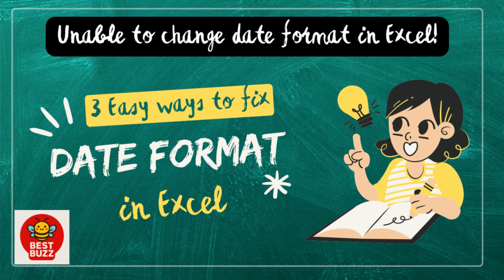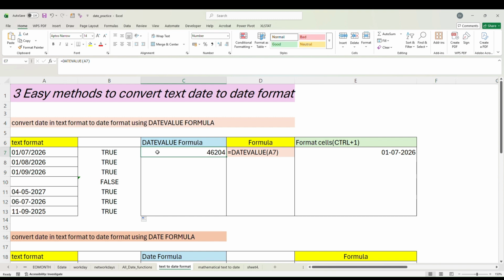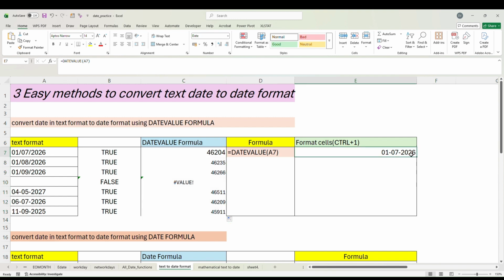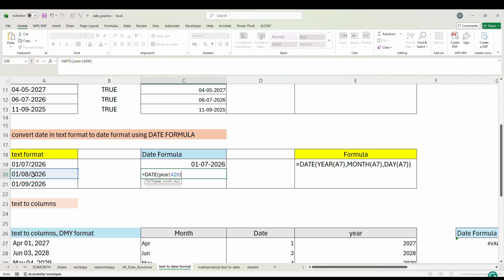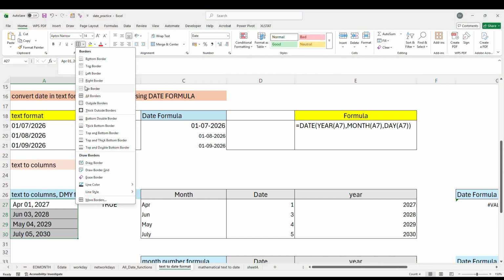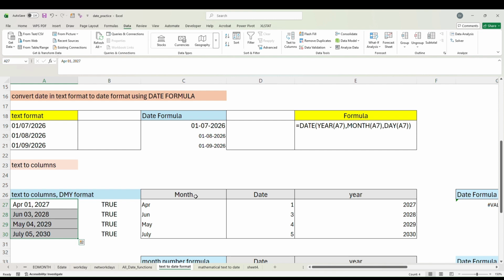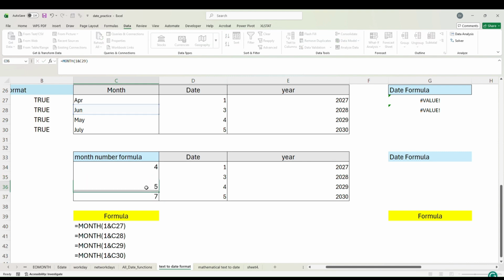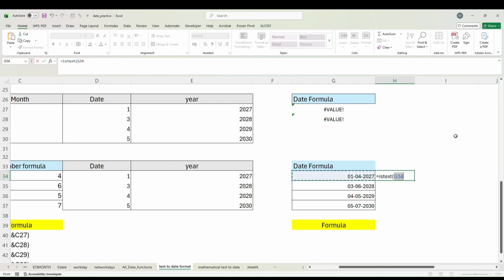Why date format is not changing in Excel? Convert text date to date format!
3 easy methods to fix date errors in Excel. Convert text date to date format!
using
1)Datevalue function
2) Date formula
3)text to columns &month formula